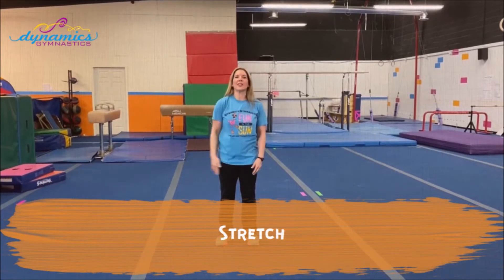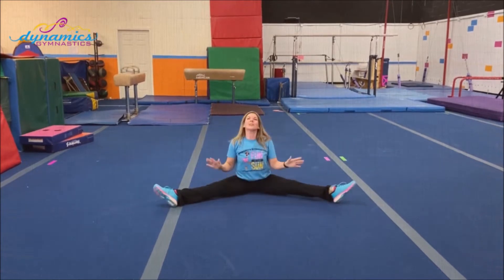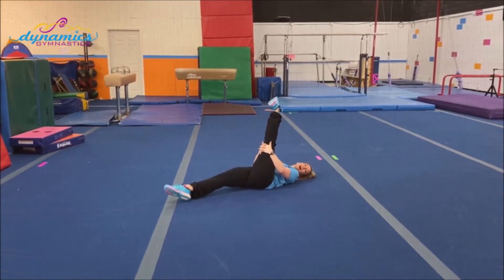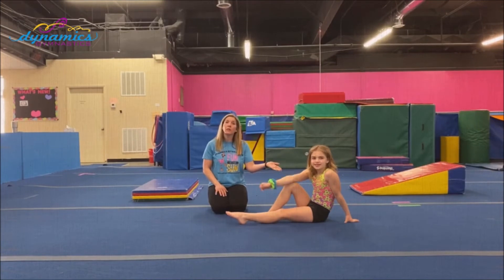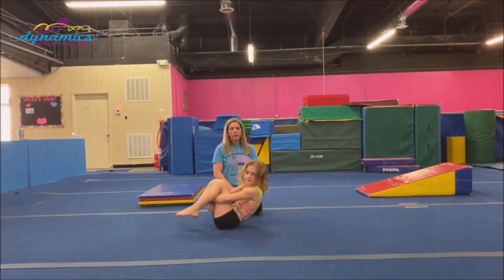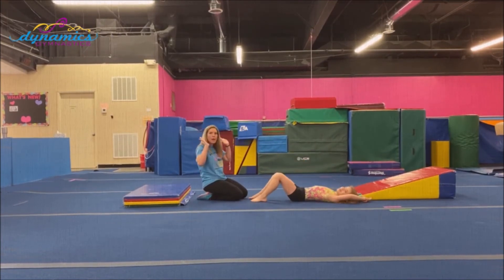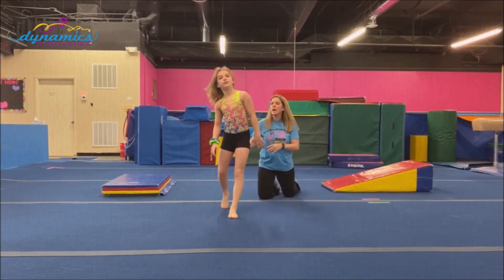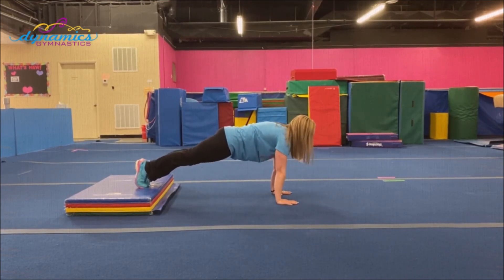6 & Under Gymnastics with Coach Erin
Coach Erin is working on bridging skills today.  Try out her skill and challenge of the day then post your results in the comments or on our Facebook page!